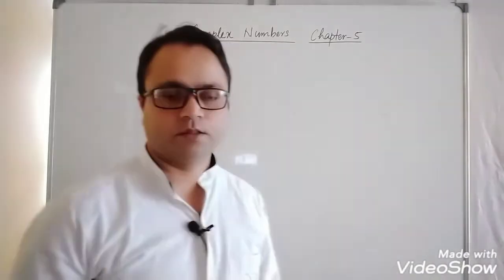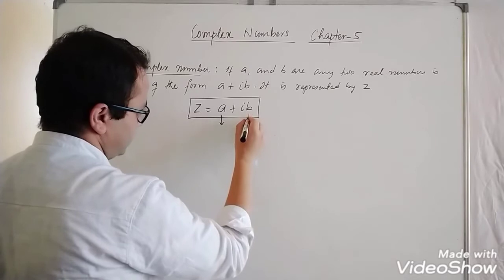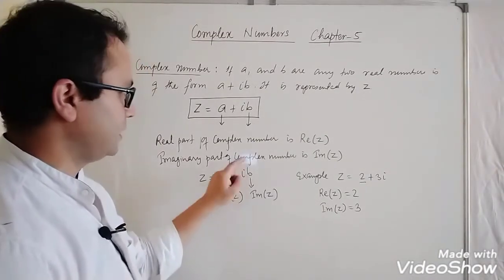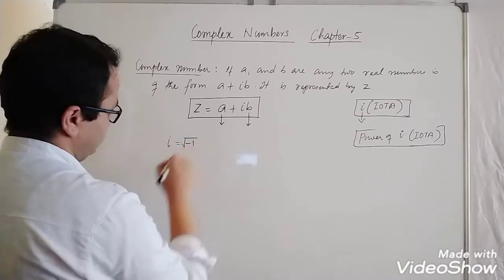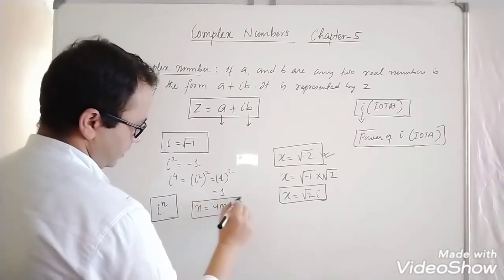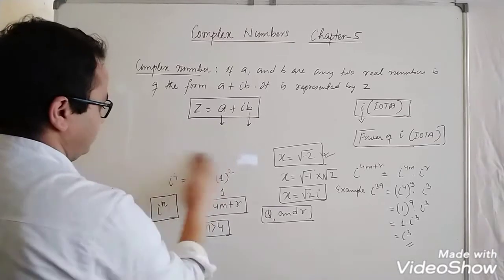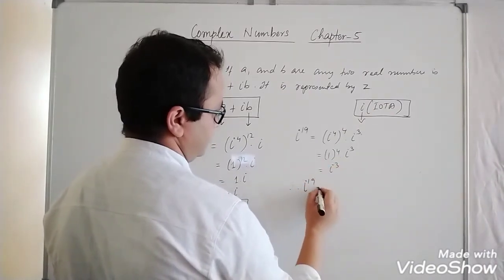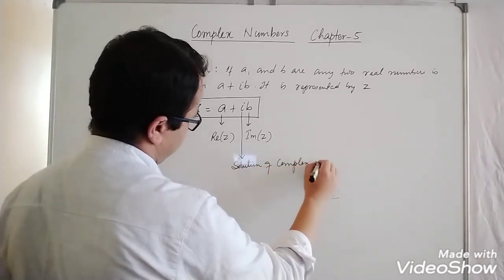ComplexNumbersClass11Maths# Class 11 Maths Complex Numbers NCERT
Class 11 Maths Complex Numbers NCERT
In this video , I taught introduction part of complex number.
What is complex number?
Complex number: If a and b are any two real numbers is of the form a+ib is complex numbers. And it is represented by small z
i.e. z= a+ ib, where a is the real part of complex number and b is the imaginary part of complex number
Re(z)=a
Im(z)=b
i= the solutions of any complex numbers

alphabet i was introduced by Eular who was the first mathematician, i is called IOTA.mathematics and physics lesson

Keep watching
Keep learning